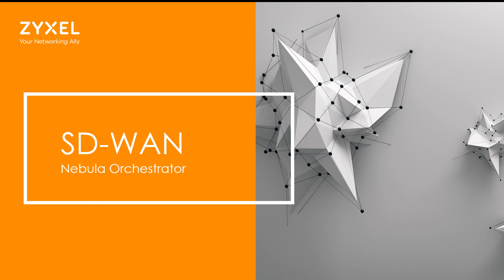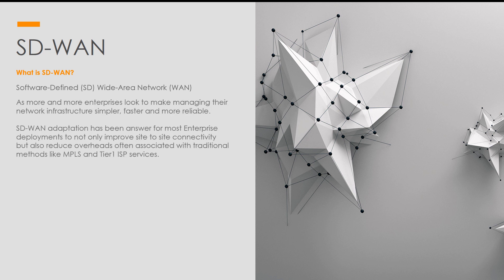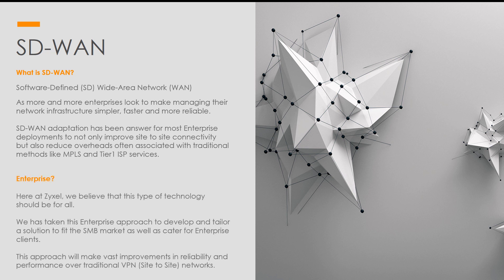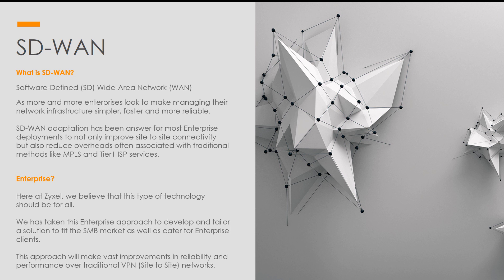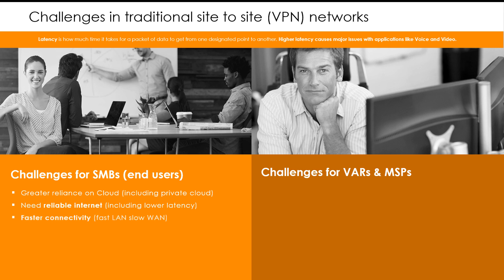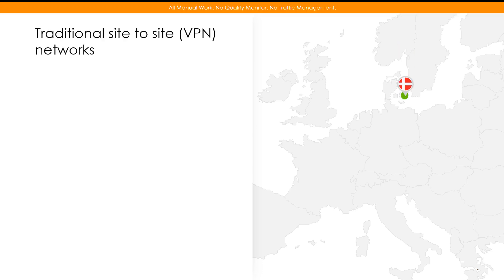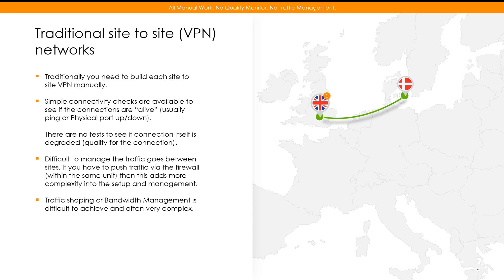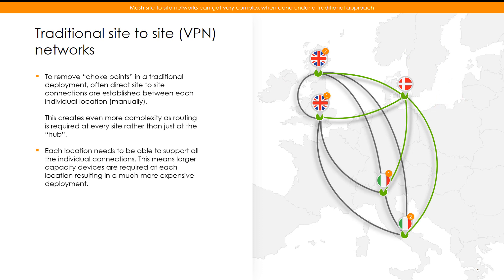Technical Overview of Zyxel SDWAN HD v3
: An introduction to Software Defined WAN (SDWAN) from Zyxel. This presentation covers the challenges often found with Site to Site connectivity and how Zyxel’s SDWAN can not only improve the manageability and scalability of such deployments but also improve performance, reliability along with helping lower ongoing costs for you and clients.